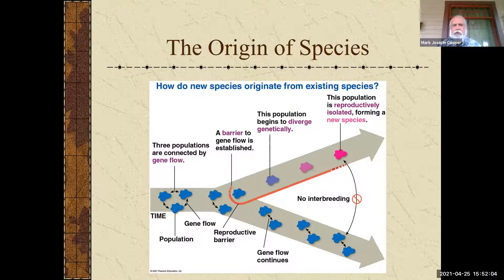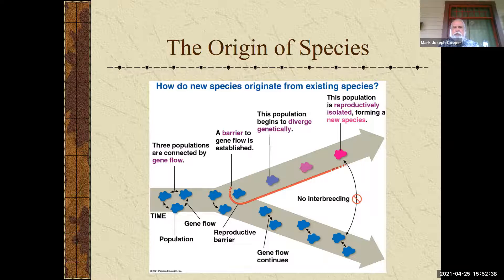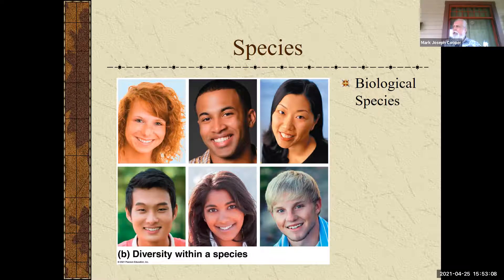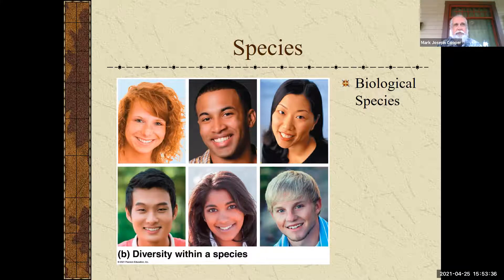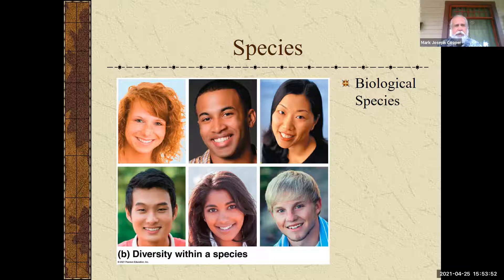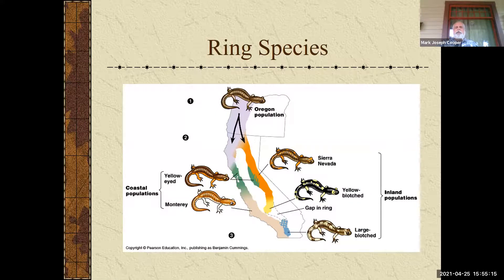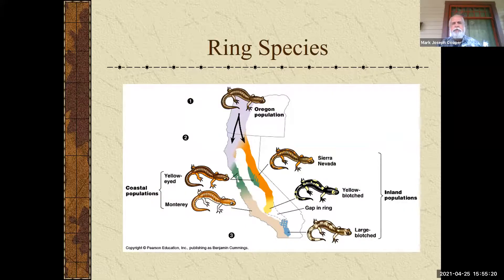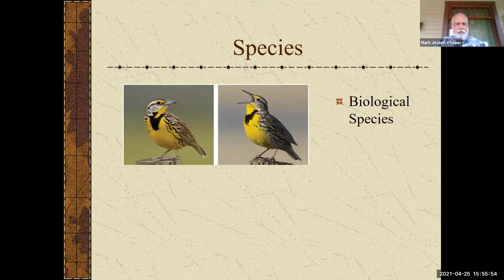GMT20210425 225159 Recording 1920x1080